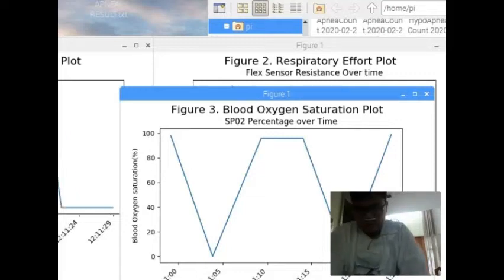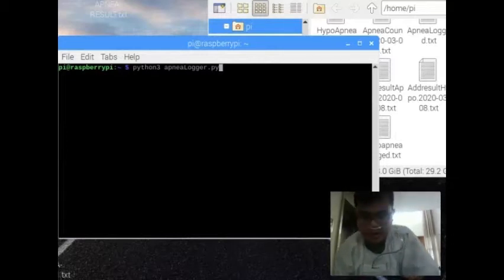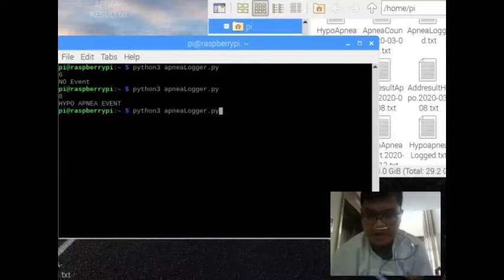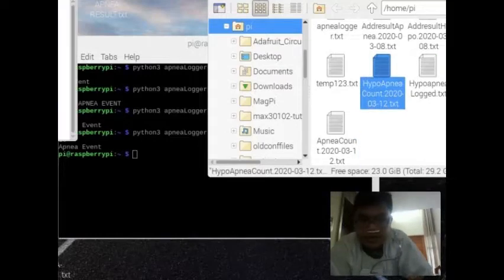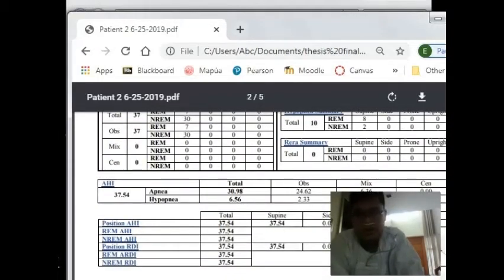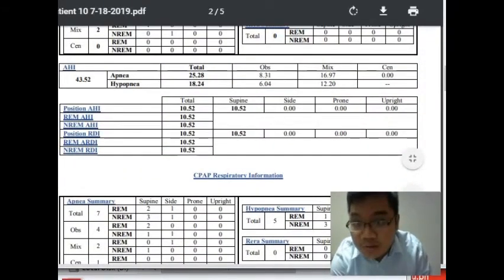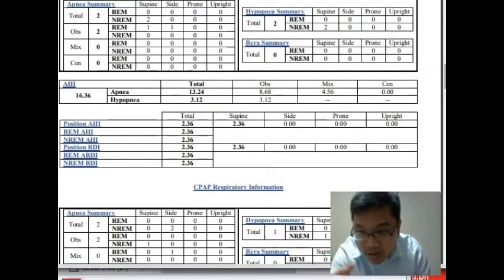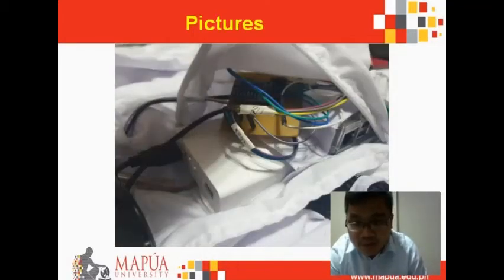Prototype Demo: Computer Engineering (Group 8)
Paper Title: Automated Wireless and Portable Measurement of Apnea-Hypopnea Index on Adult Patients with Obstructive Sleep Apnea using Counter Based Algorithm

Presenter(s): ROBERT BRANDAN LIM and AMIEL NICO LOCEO
Adviser(s): Rosemarie V. Pellegrino